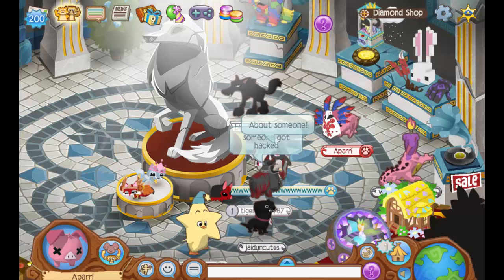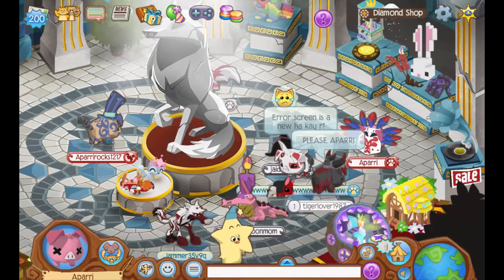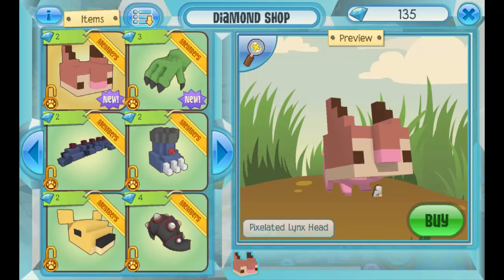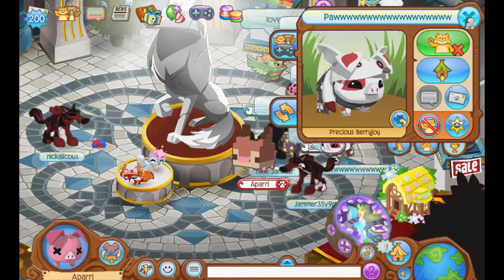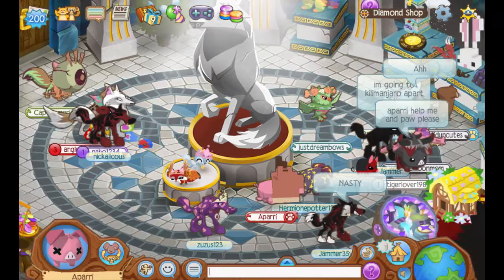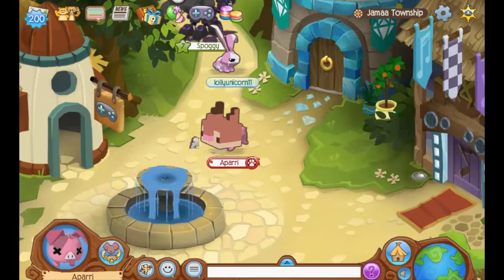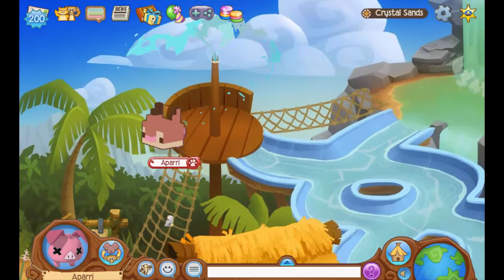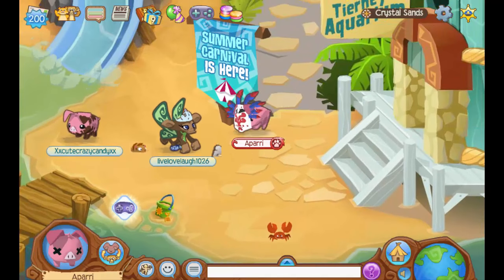ANIMAL JAM FAN WANTS TO KILL ME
HEY GUYS AND WELCOME BACK TO ANOTHER ANIMAL JAM VIDEO! TODAY IN ANIMAL JAM, SOMEONE WANTS TO KILL ME!

- Aparri 🐾